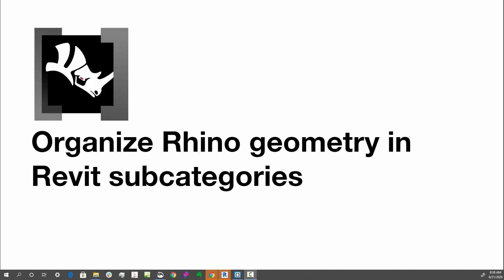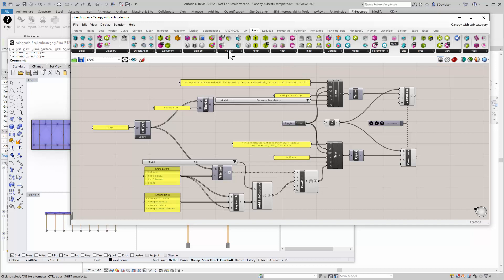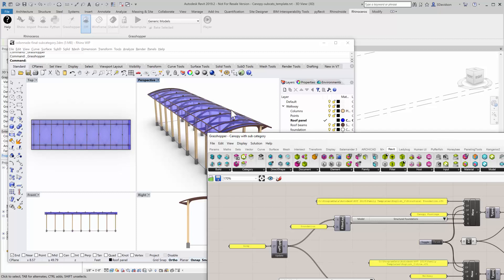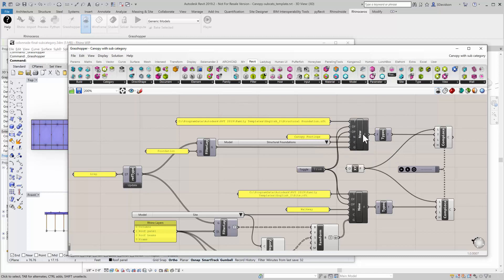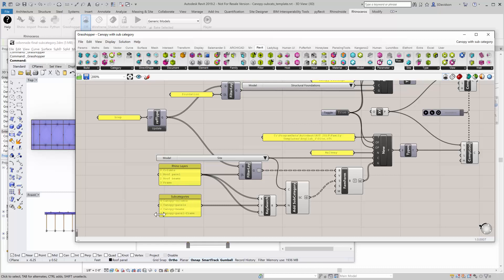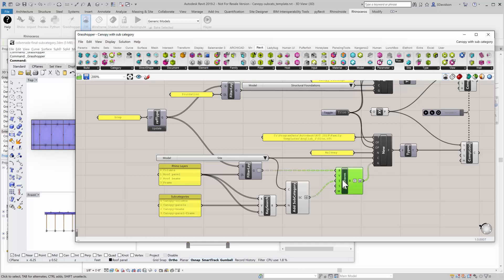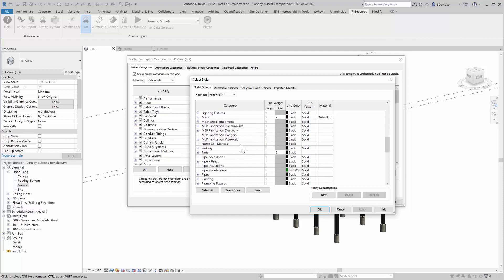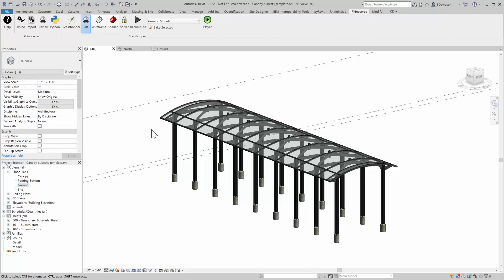Organize Rhino Geometry into Revit Subcategories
Creating Families with sub categories is a great way to organize Revit elements for drawings and scheduling.  THis is a tutorial on how to use Rhino.Inside.Revit to create customer subcategories and quickly organize Rhino geometry in those subcategories.